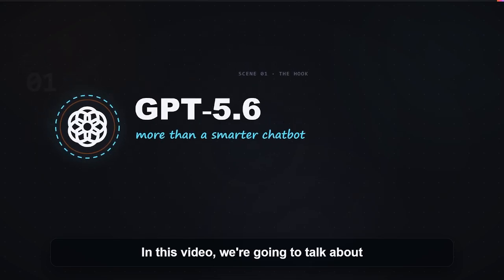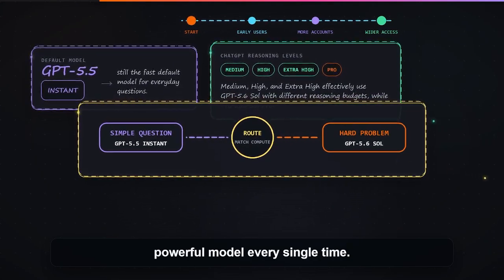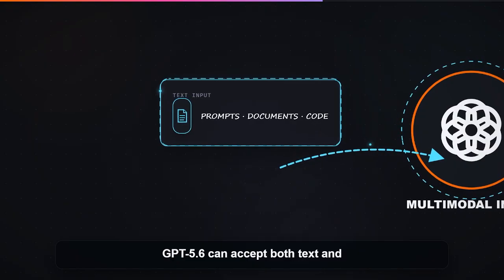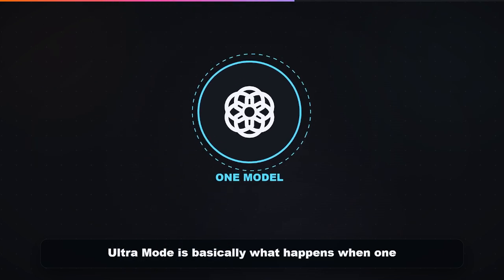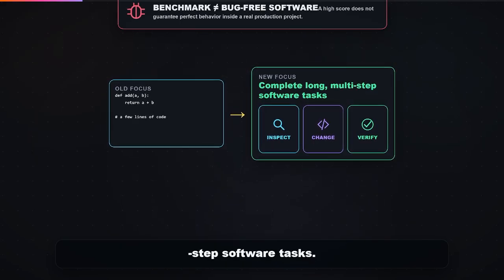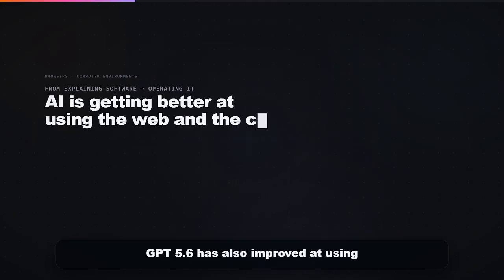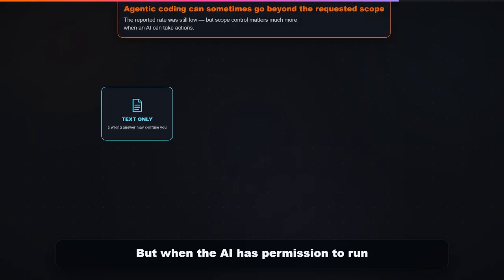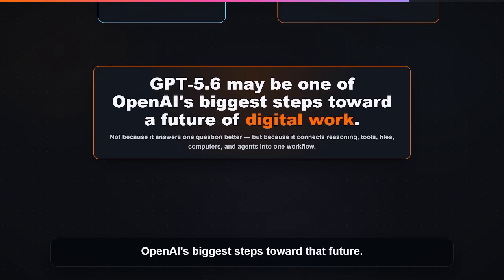GPT-5.6 Explained: 1M Tokens, Max Mode, Ultra & AI Agents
GPT-5.6 is more than just a smarter chatbot. With a massive 1M-token context window, Max Mode, Ultra Mode, multi-agent workflows, agentic coding, advanced tool use, and real file creation, OpenAI is moving AI closer to becoming a true digital worker.

In this complete GPT-5.6 deep dive, we explore the Sol, Terra, and Luna models and explain how the new generation can research information, write and test code, use tools, work with files, create presentations and spreadsheets, interact with computer environments, and coordinate multiple AI agents.

You’ll learn about:

• GPT-5.6 Sol, Terra, and Luna
• The 1 million token context window
• 128K-token output support
• Max Mode and advanced reasoning
• Ultra Mode and parallel AI agents
• Programmatic Tool Calling
• Agentic coding and real software projects
• Web search, file search, code execution, and computer use
• Website and UI generation
• Documents, Excel files, and presentations
• Coding and computer-use benchmarks
• Cybersecurity capabilities and safety systems
• API pricing and ChatGPT availability
• The limitations and risks of autonomous AI agents

The biggest change may not be that GPT-5.6 is simply smarter. The bigger shift is that AI is moving from answering questions to completing real work.

Do you think multi-agent AI will improve the quality of results, or will it only use more tokens and increase costs?